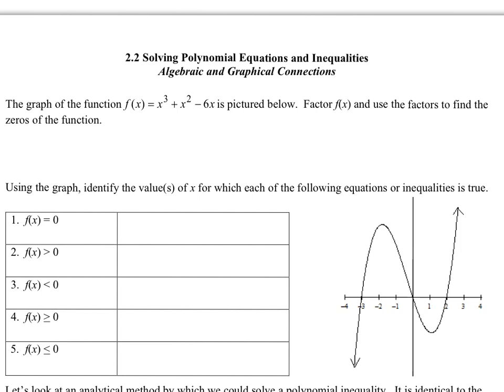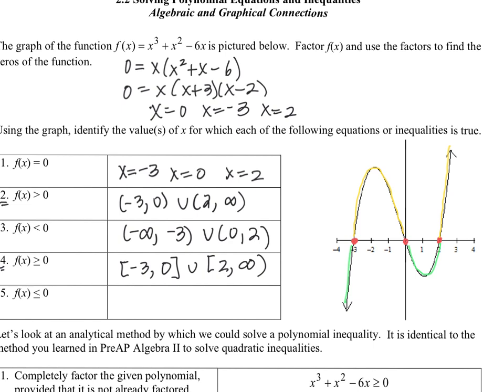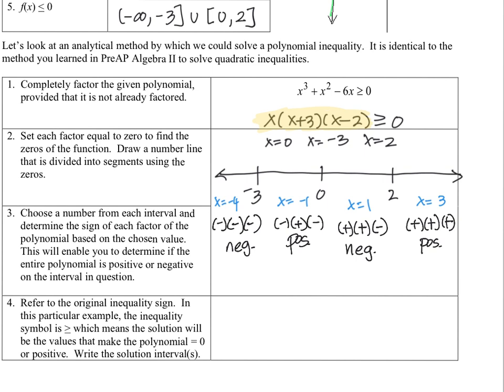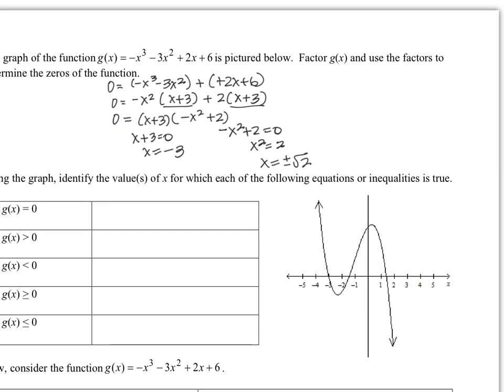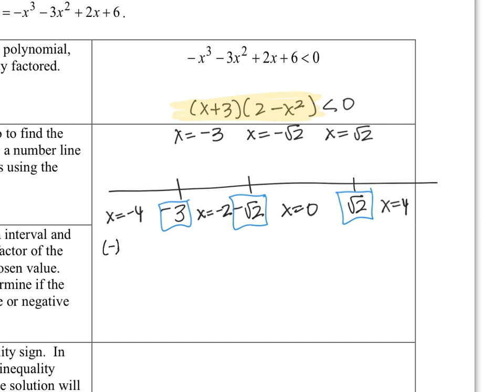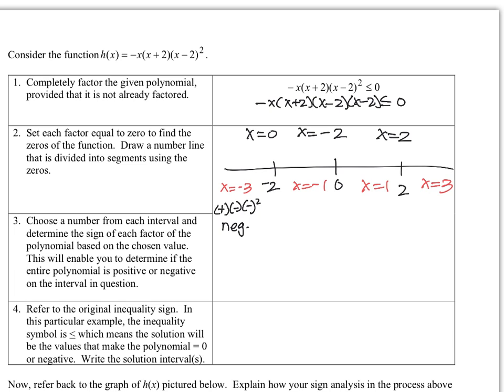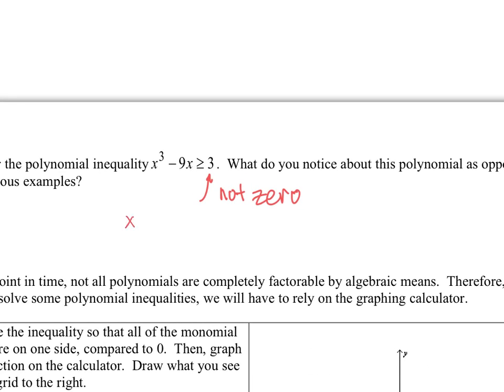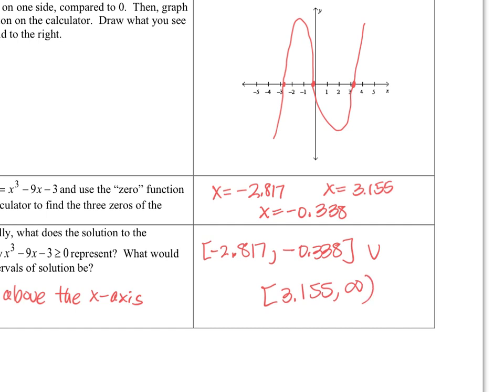PCH 2.2 Polynomial Inequalities